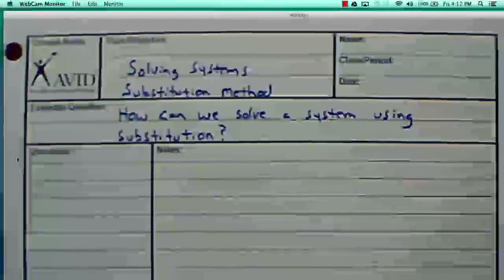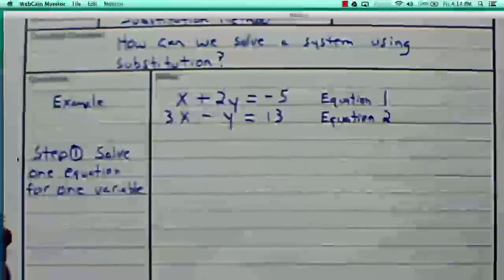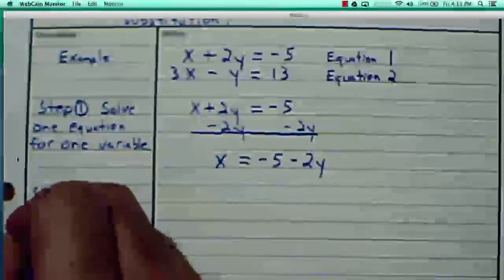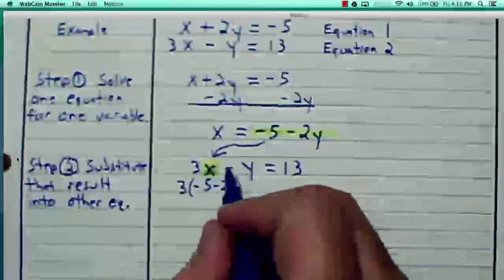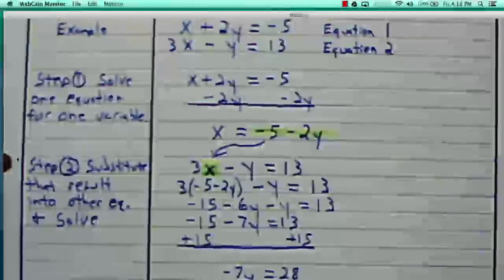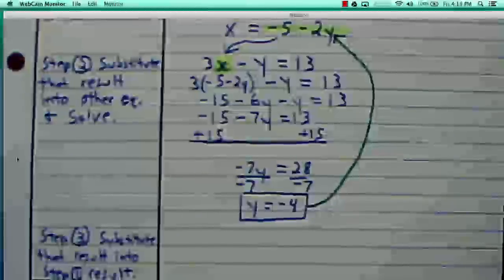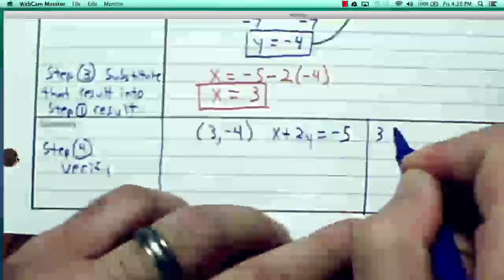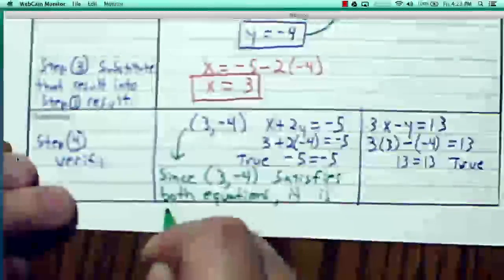Systems substitution notes